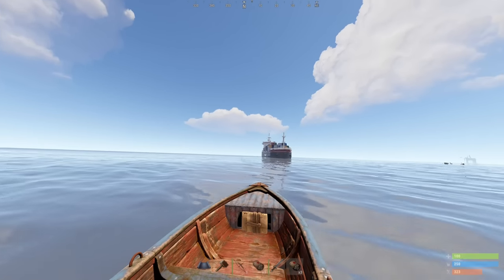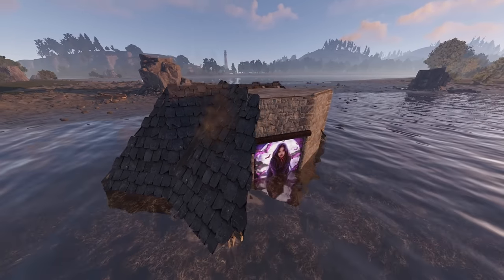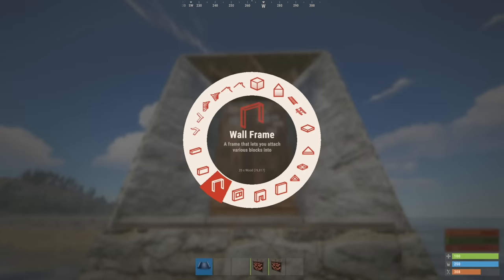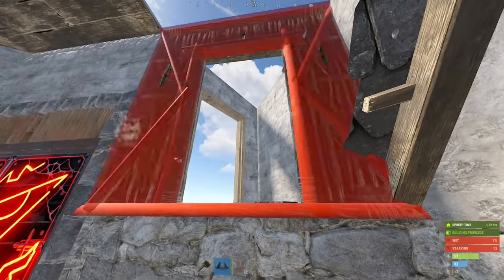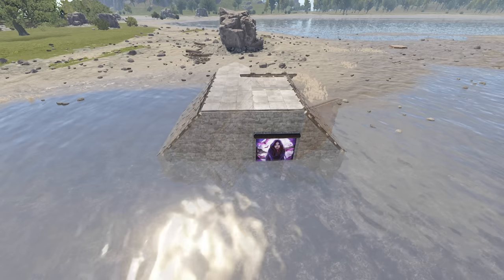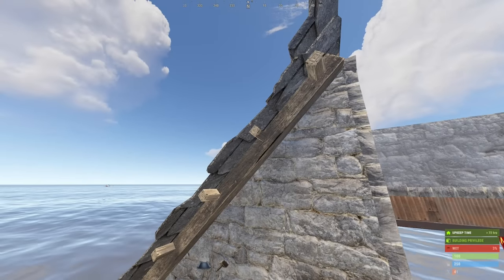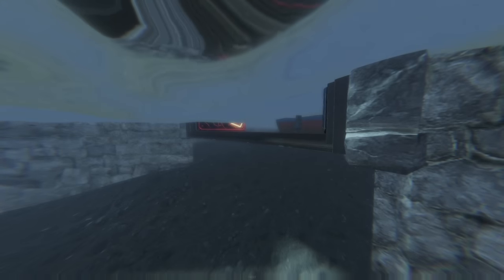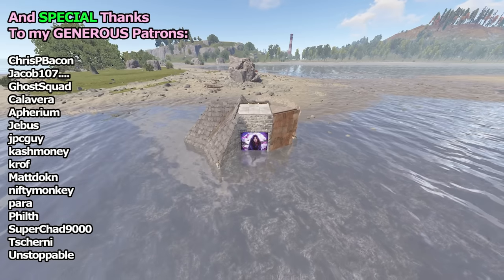The Best BOAT BASE [2 Hyper-Efficient Variations] - Rust Building Tutorial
I made a typo with the build cost of the first base :)
It's nowhere close to 1.2k metal :)))))

Now,
In Rust, you usually want a boat base almost immediately, to get those randomly spawning boats to safety.
This is a Rust base design tutorial showcasing 2 variations of Boat bases I use.
These boat bases are designed to be as cheap as possible in the game, while still having enough space for 3 boats, which is my minimum. and really, only requirement from a boat base.
I don't need my boat base to be a flank base with multiple lockers, beds, and all (though this is possible here). I just want it to be easy to build and very cheap.

This Rust base design tutorial happily applies both to Rust on PC and Rust Console Version.

* The music in this video is my own original composition, and is copyrighted.

The only boat bases I ever use.

What you really want from a boat base is:
1) SUPER FAST AND CHEAP to make (so I can have one within minutes of wipe)
2) Hold MULTIPLE BOATS (so I don't have to mess with it later)
3) Work flawlessly with DOUBLE DOORS (early wipe no BPs)

These do all that. And a bit more. Not much more, because they're just boat bases. Stay grounded!

Much love,
Glightz out.